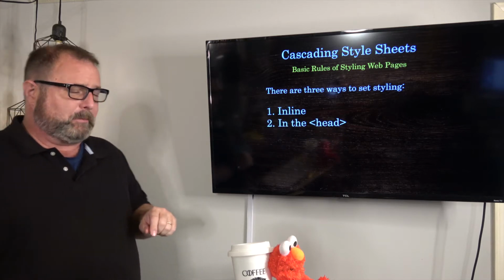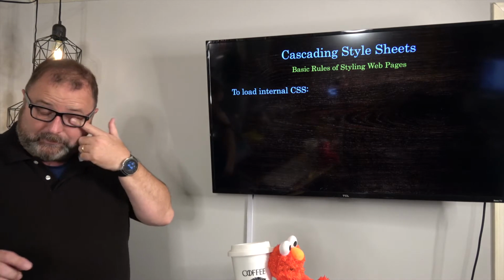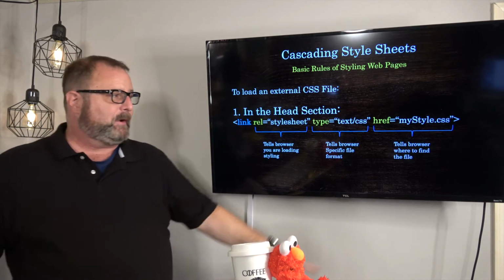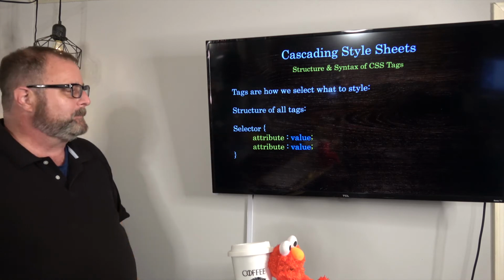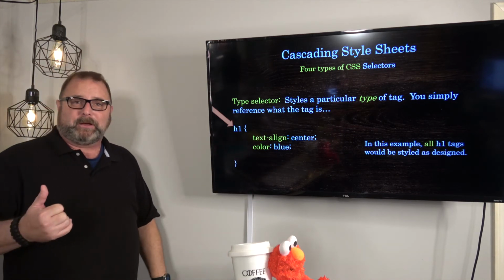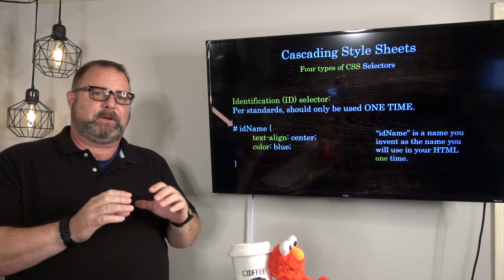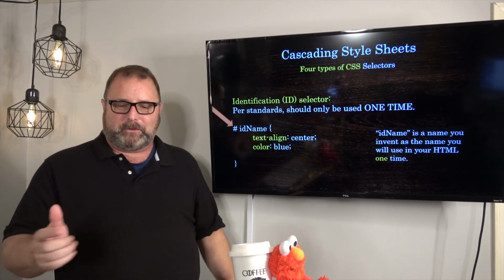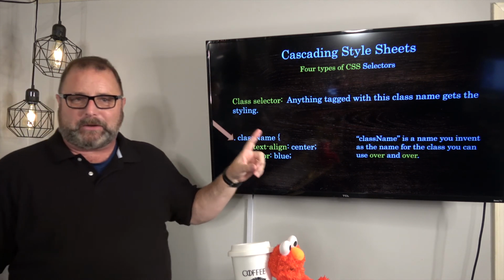IDT: CSS Selectors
This video introduces CSS selectors and where styling can be placed in order to style web pages.